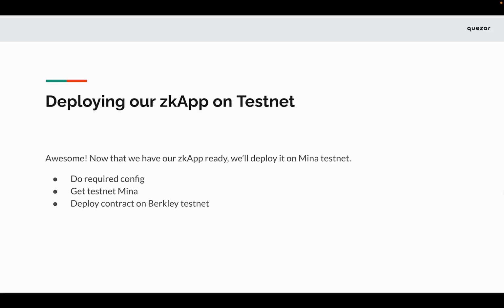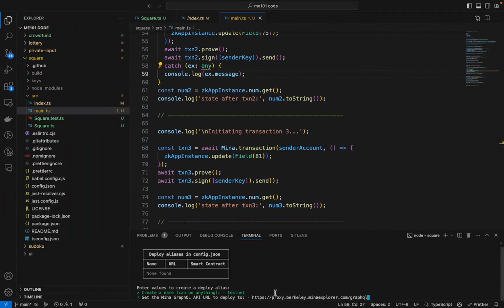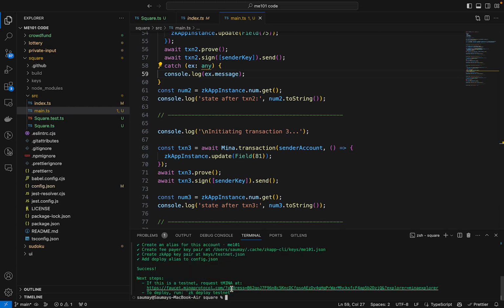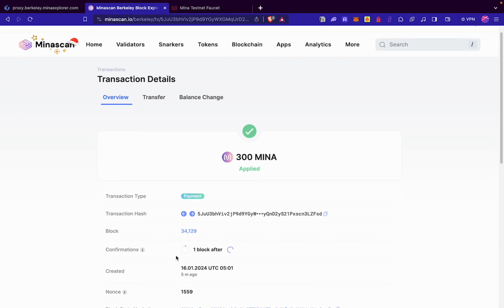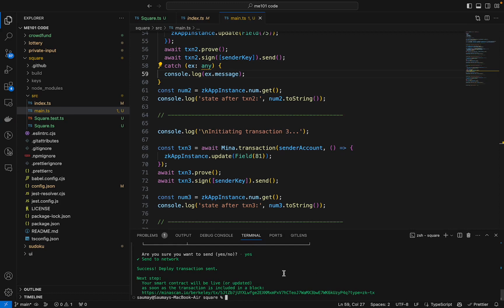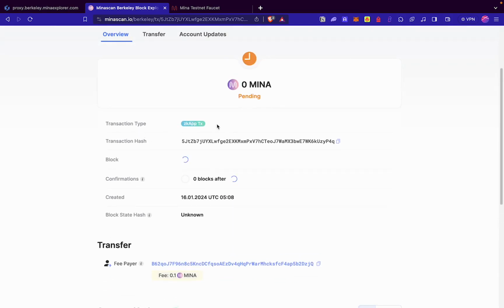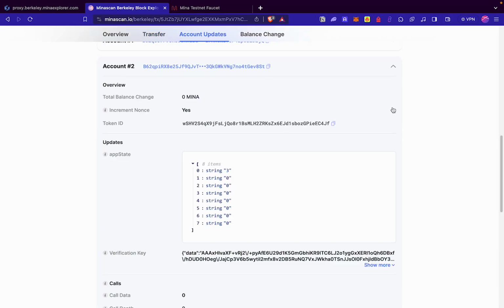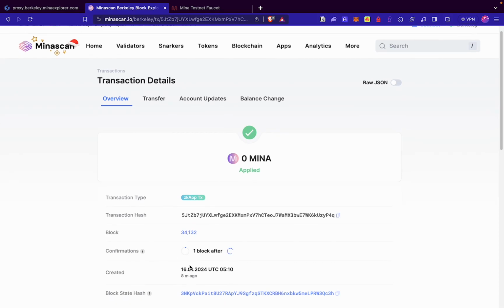4.6 Mina Ecosystem 101 - Square - Deploy our zkApp on testnet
Deploying our smart contract app on the Berkley testnet.

FOLLOW MINA!

FOLLOW QUEZAR!